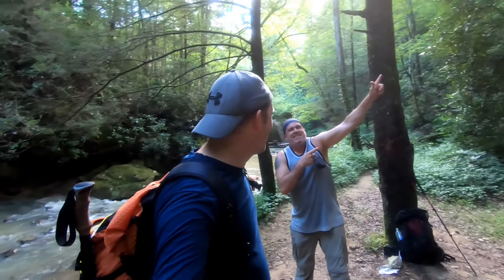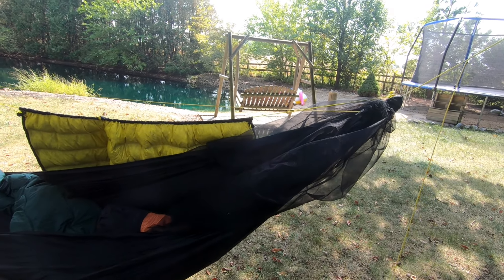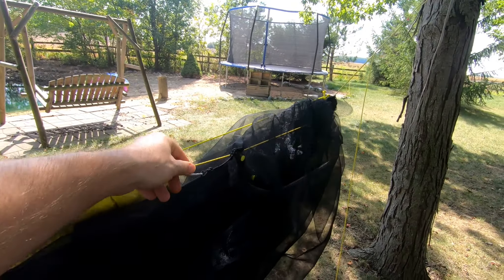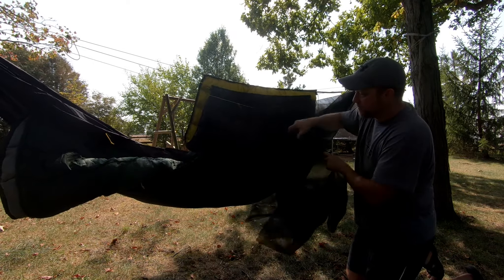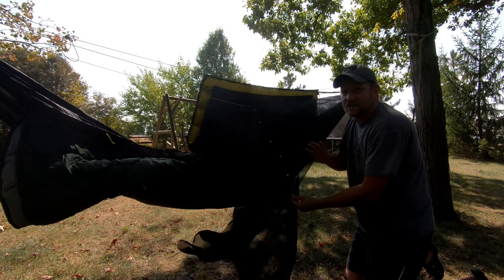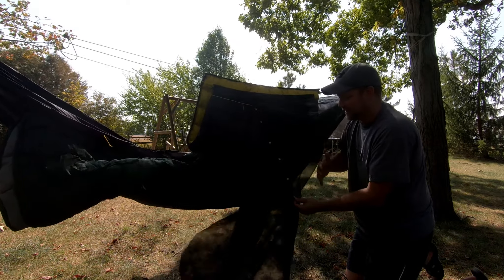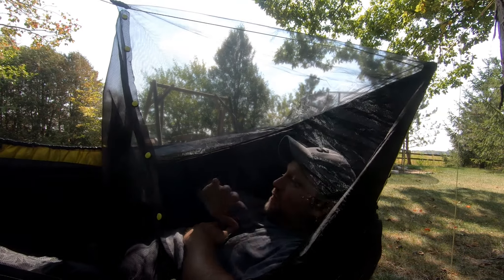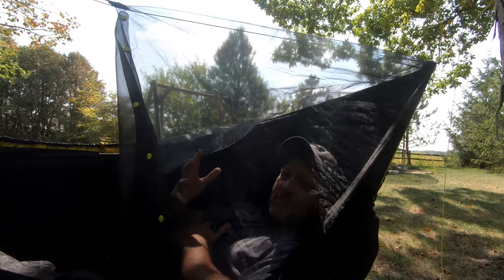DIY Universal Hammock Bug Net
Here is a way to add a bug net to any hammock that is in your gear closet; and only at 3.3 ounces. This DIY hammock not only protects you, but does so effectively without adding much weight. The best part. no new hammock needed.

Any improved ideas or suggestions welcome. Be sure to let me know what you think!

Dry liner Sea to Summit Nano
Water storage hydropak seeker
Water filter Befree
Stove BRS
Titanium cup
Titanium Spoon
Ground pad
Klymit V sheet
Camp chair

Bronco stuff
Bronco handles
Rough country receiver
Rough country drop table
Rough country winch
Winch control extension
Tie rod sleeves
Recovery rope
Soft shackles
Tree saver
Air compressor
Off grid power

Camera Stuff
GoPro 7